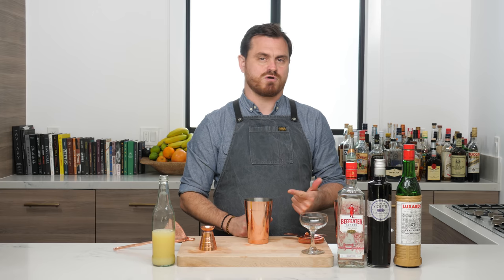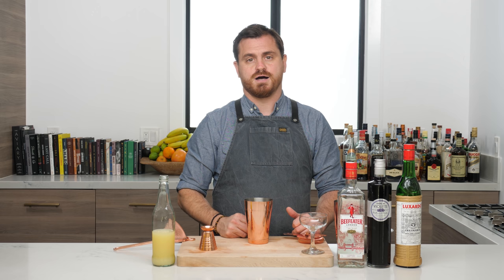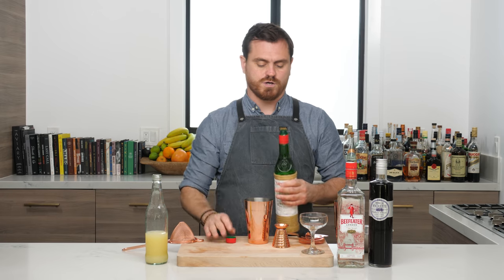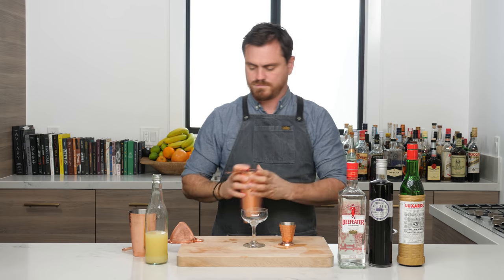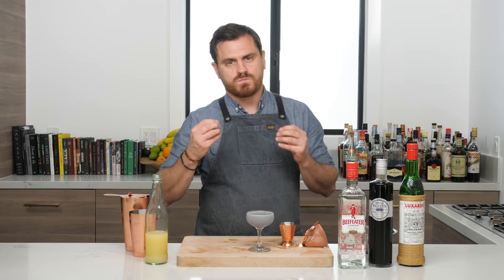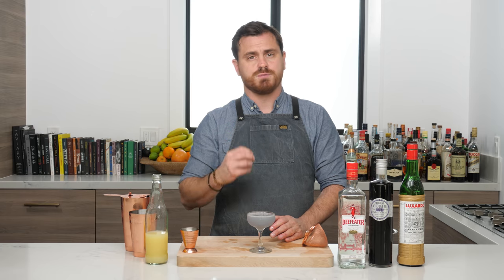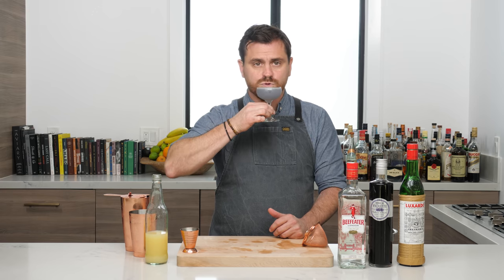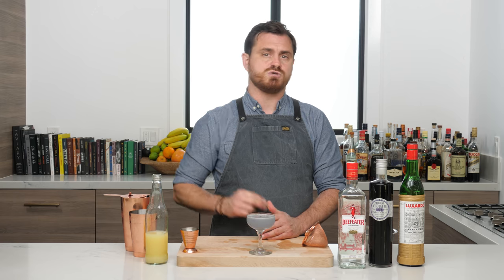Aviation, The Original Bartender's Handshake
The Episode where Leandro discusses this original bartender's handshake cocktail and does something that almost ruins the video.

The Aviation was created by Hugo Ensslin, head of the Hotel Wallick in New York City sometime in the early 20th century. We don't have an exact date. We do know however that it first appeared in print in Ensslin's book: Recipes For Mixed Drinks (1916).
In the early days of the cocktail renaissance this drink traveled the globe as a "Bartender's Handshake" A drink only well known within the industry and therefore if you ordered it you were considered an insider. Decades later this drink went out of fashion and became an obscure cocktail but never quite disappeared thanks to Harry Craddock, head bartender of The American Bar at The Savoy Hotel in London. Craddock's recipe, though, omitted the creme de violet which in my opinion is a shame and persists on some cocktail menus to this day. Although it isn't asked for very much, The Aviation is making something of a comeback. In this recipe we have gone back to the original and I really think you should try this cocktail. You won't be sorry!

Barfly Shaking Tins In Copper
Barfly Measuring Cup Jigger
Barfly Fine Strainer
Barfly Hawthorn Strainer in Copper

The Specs:
2oz (60ml) Gin
.75oz (22.5ml) Lemon Juice
.375oz (11ml) Maraschino Liqueur
.375oz (11ml) Creme De Violette
shake/strain/coupe
Garnish: Luxardo Cherry